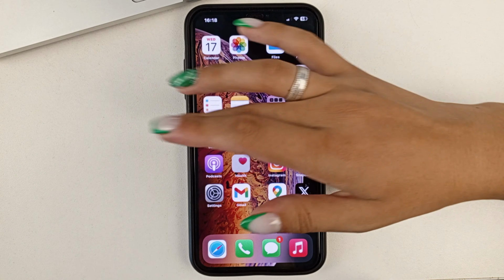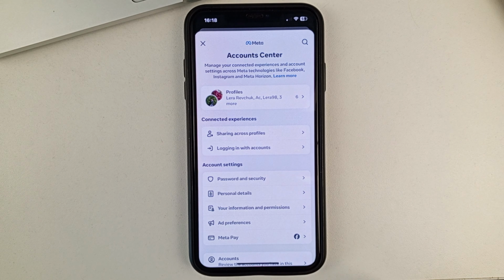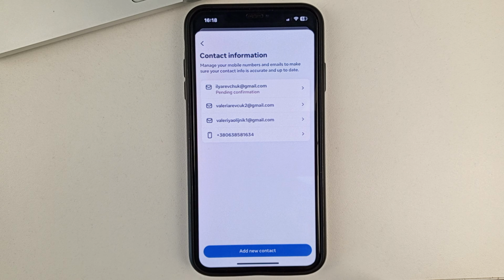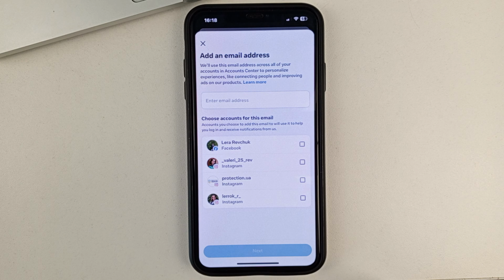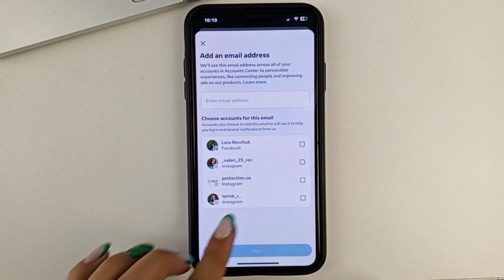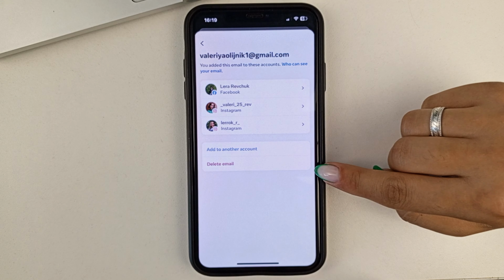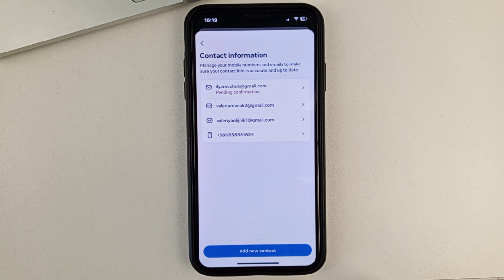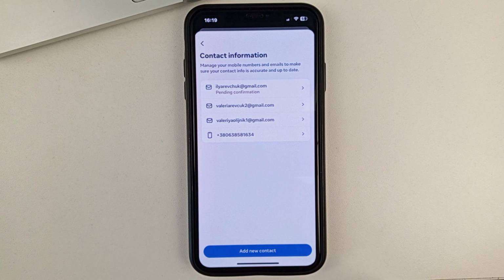How To Change Email On Facebook - Full Guide